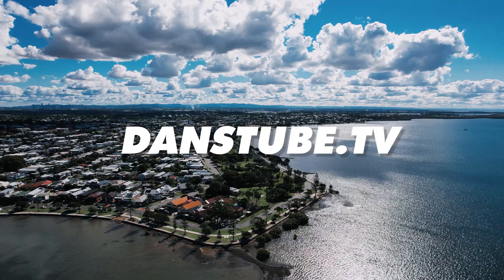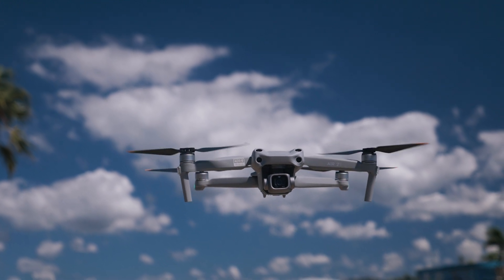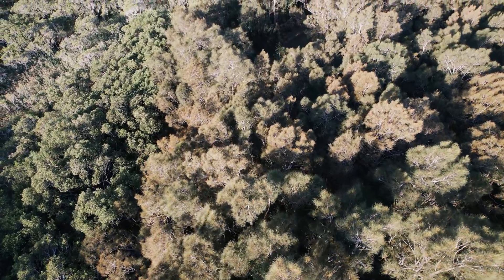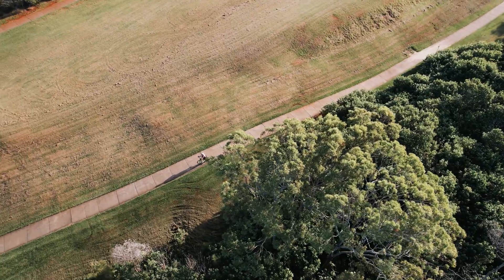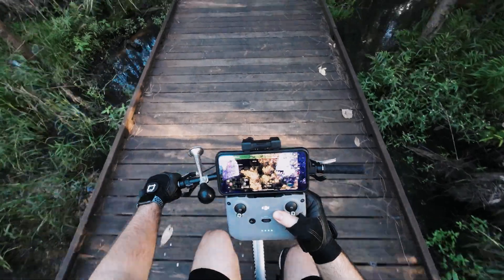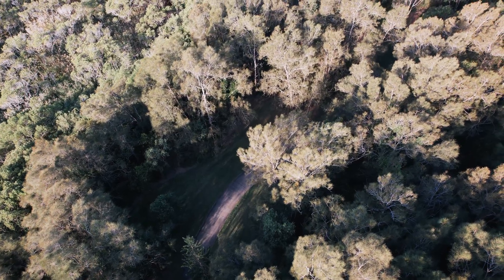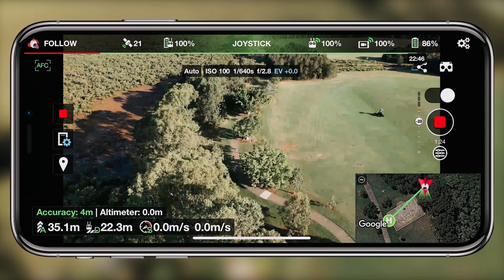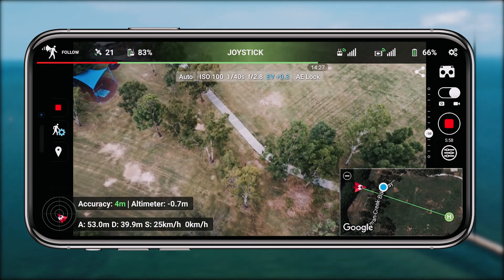Litchi vs Dronelink vs Maven - Follow Me Comparison Using DJI Air 2S | DansTube.TV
Litchi, Dronelink and Maven have opened up even more features and modes for the DJI Air 2S. In this comparison, I put Litchi, Dronelink and Maven to the test in this Follow Me comparison, which third-party flight controller has the better following mode?